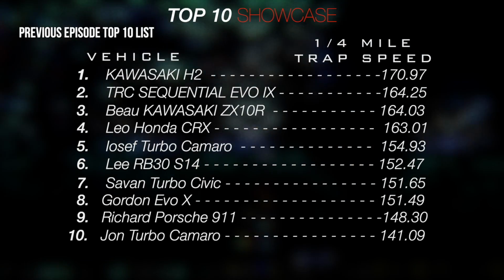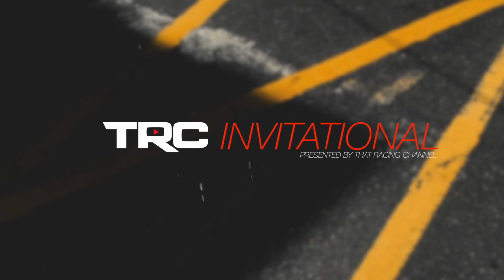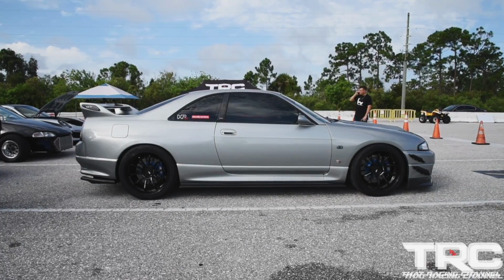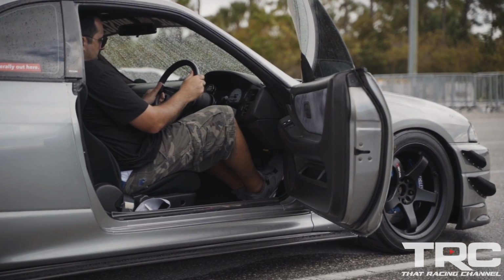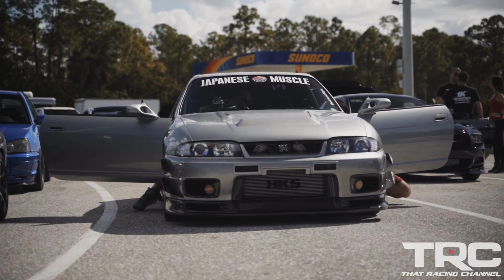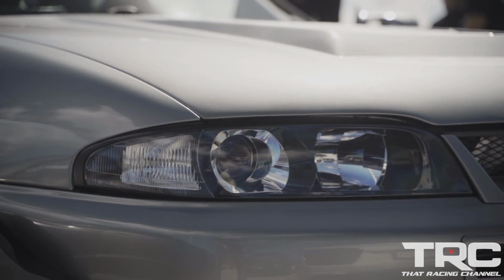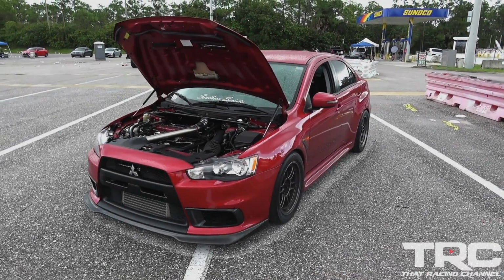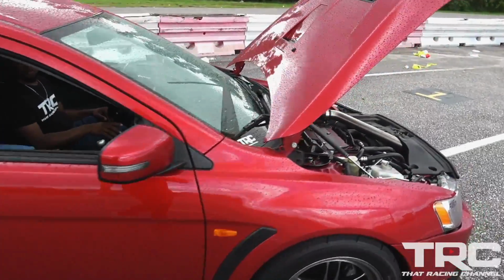850HP Sequential 2.9L Stroker RB26 GTR CALLS OUT 900HP Evo X & 2019 Audi R8 | 900HP Subaru STI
On this episode of the TRC Invitational we're back with Rob's 1996 Skyline R33 GTR built by HP Logic. He came back to get a rematch with Gordon's 900HP MGW Built Evo X. Bonus races: 800hp Porsche 911 Turbo S vs 900HP single turbo Camaro. 2005 Subaru STI 870HP 40psi vs 2011 Subaru WRX STI 900whp 45psi.